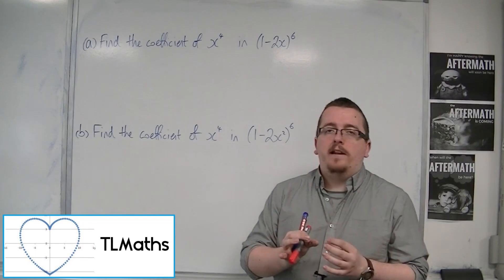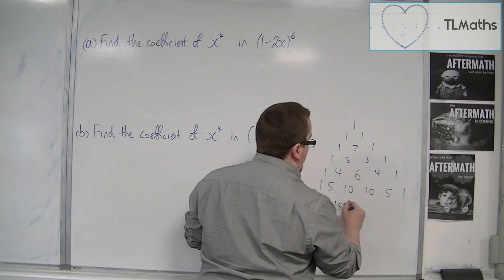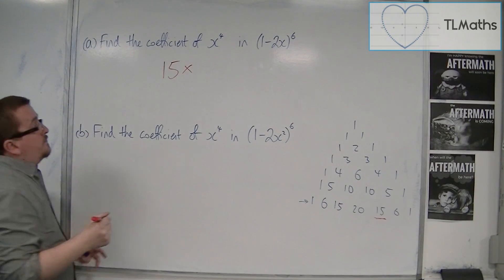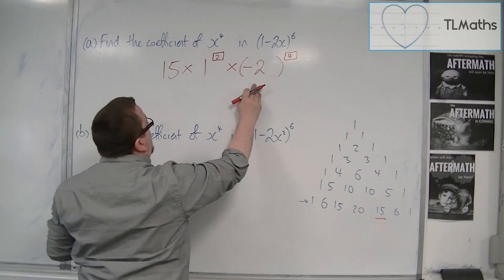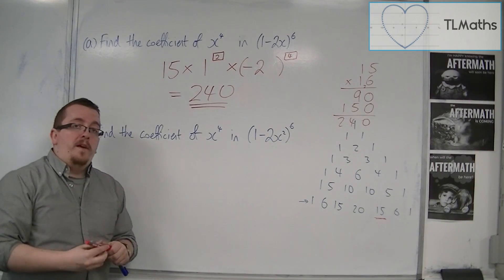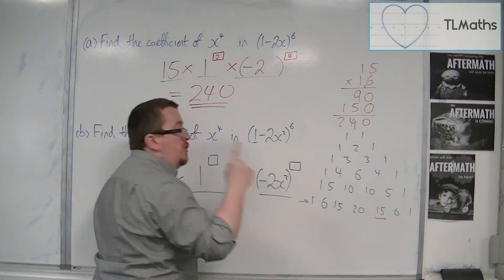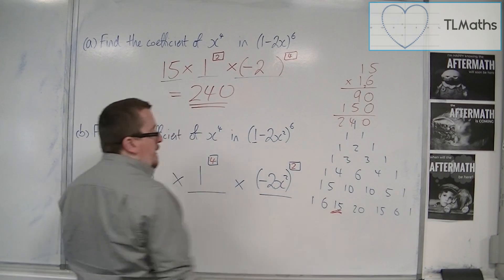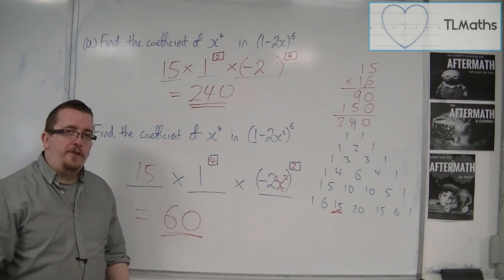OCR MEI Core 1 8.07 Finding Specific Coefficients WITHOUT Fully Expanding